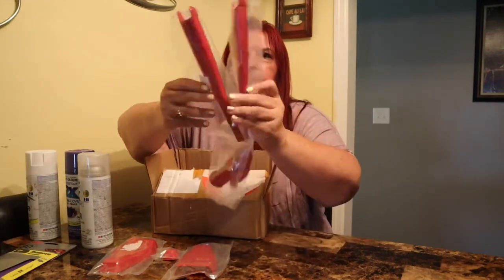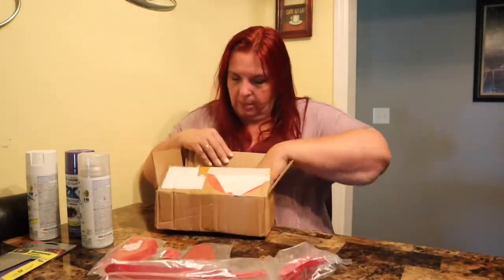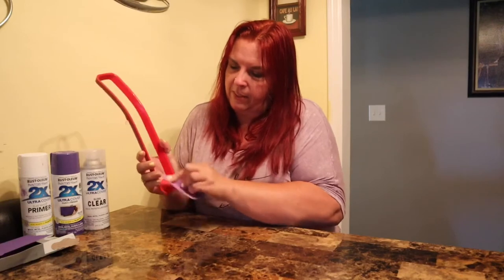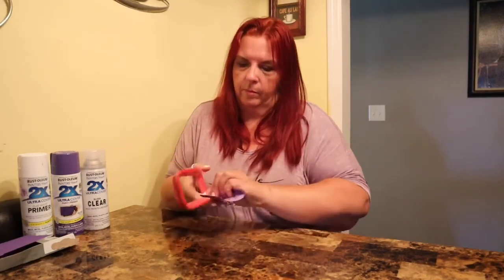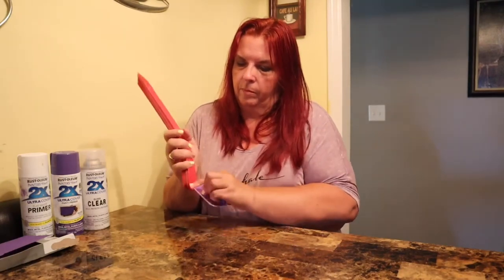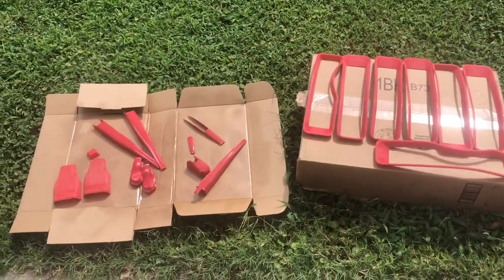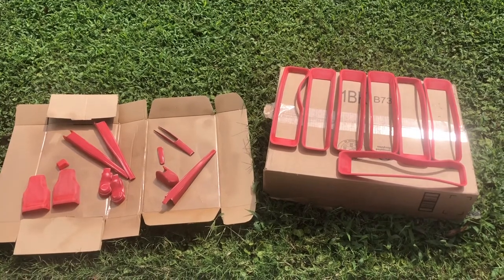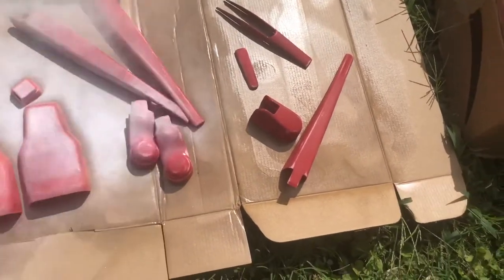DIY | JEEP GRILL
I have another Jeep painting project for you. My grill and wiper blades.

Living Life with Serenity is a participant in the Amazon Services LLC Associates Program, an affiliate advertising program designed to provide a means for sites to earn advertising fees by advertising and linking to Amazon.com